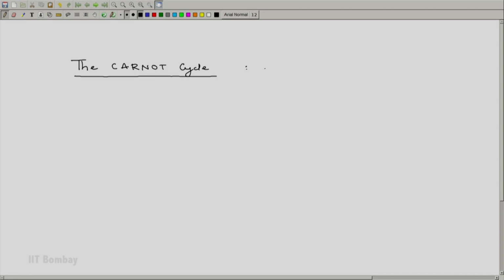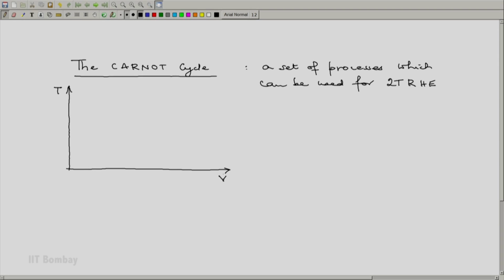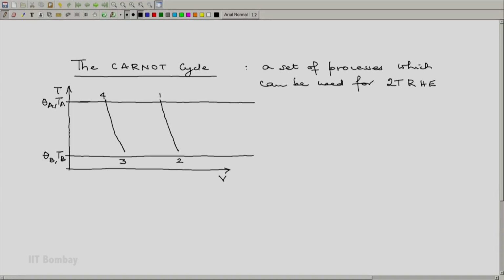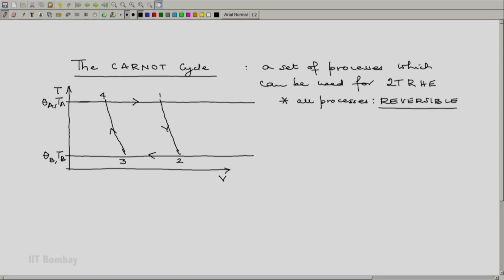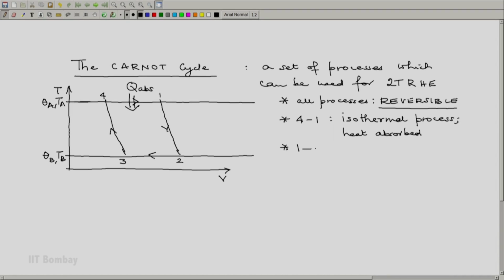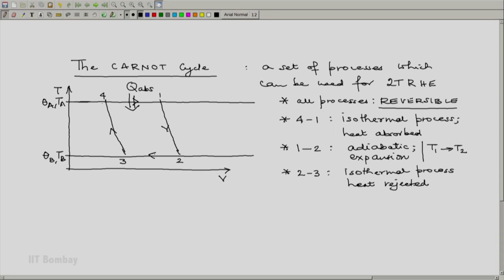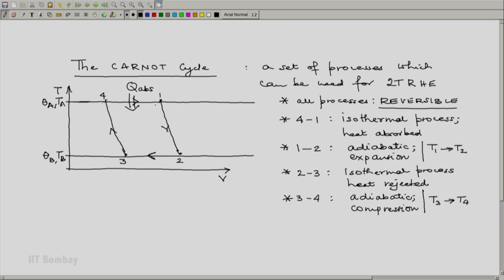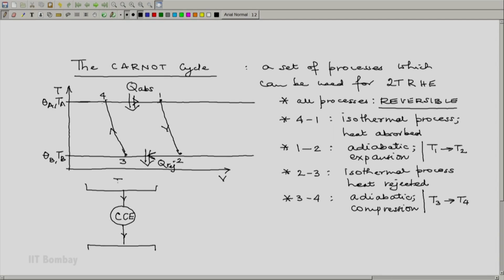ME209x S123 The Carnot Cycle 1 IIT Bombay